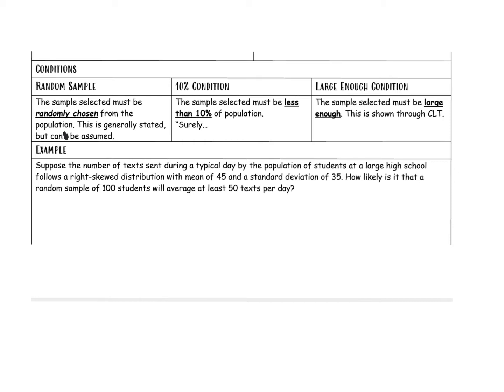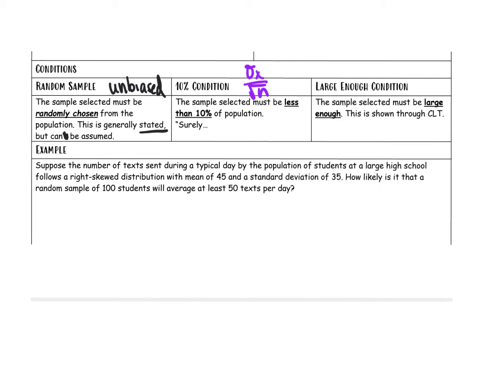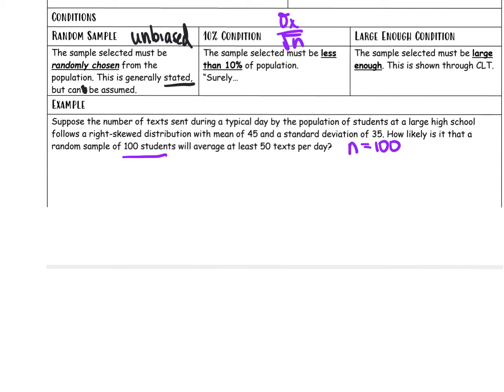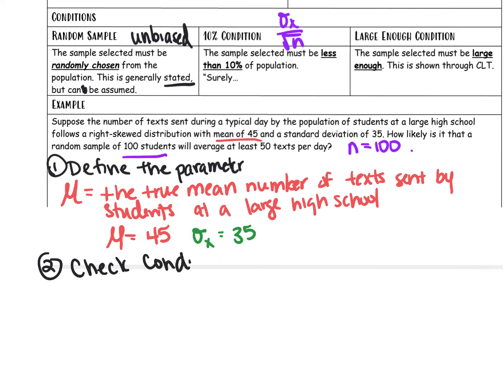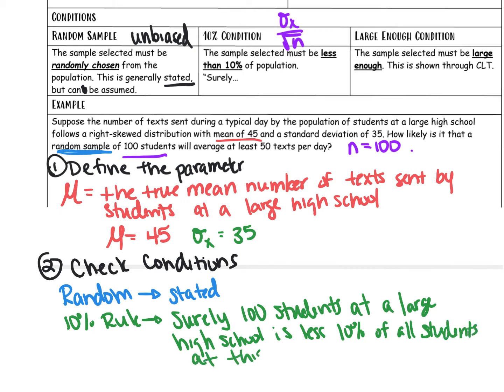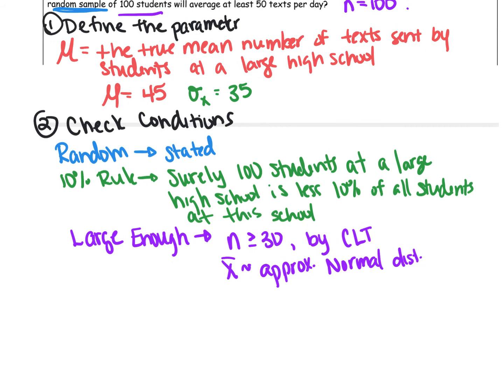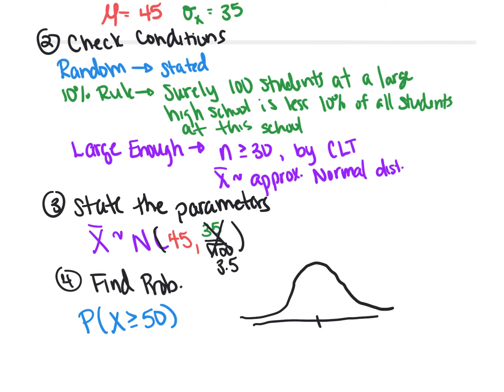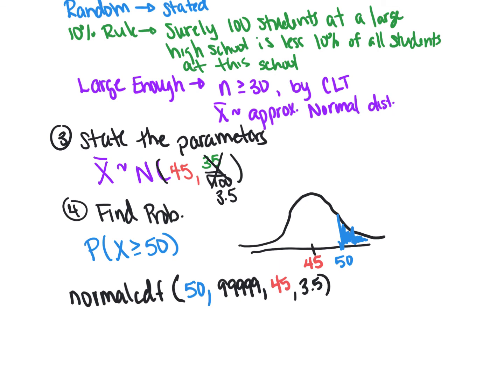CLT Probability Example